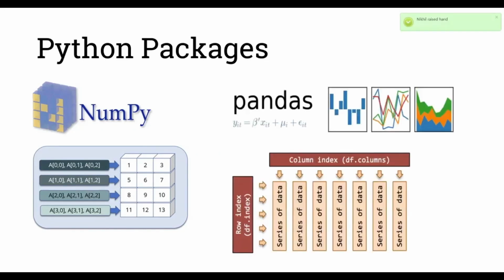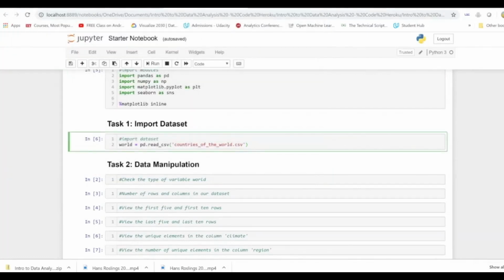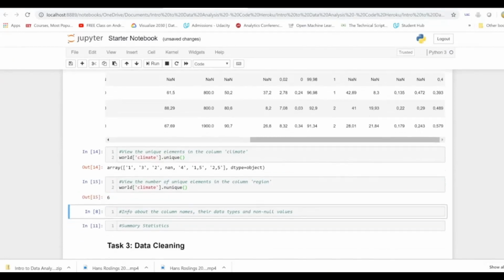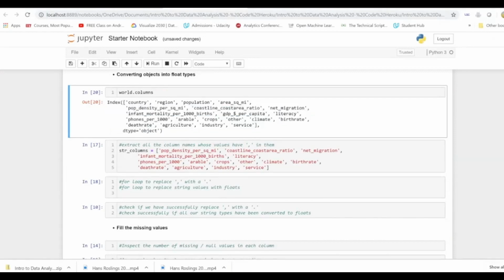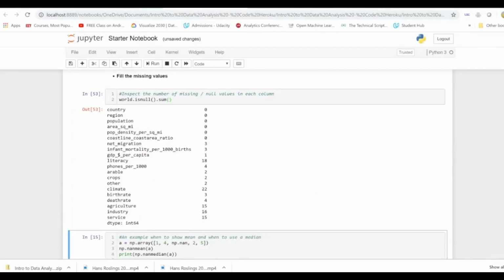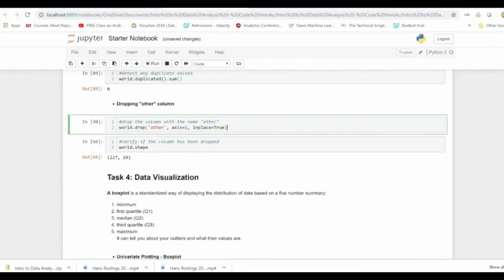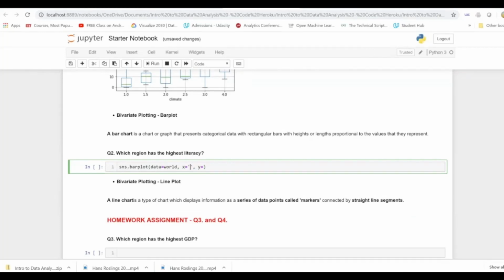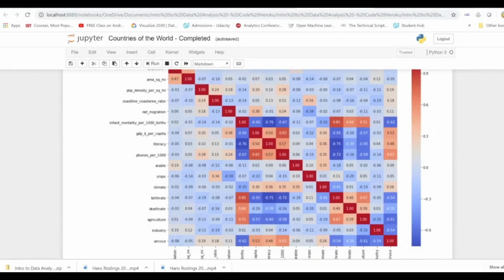Data Analysis on Hans Rosling's Dataset| Countries of the World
Data Analysis on Hans Rosling's Dataset
Countries of the World